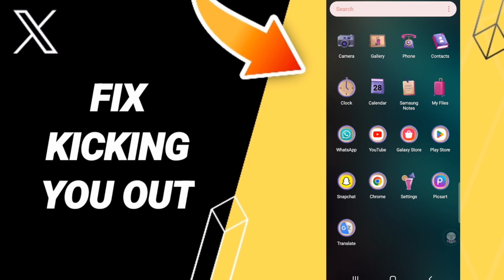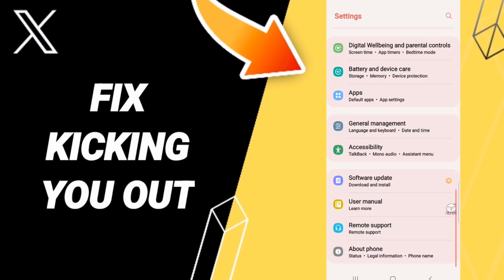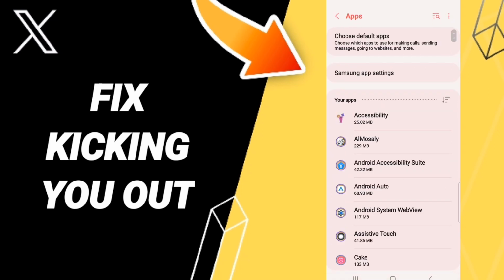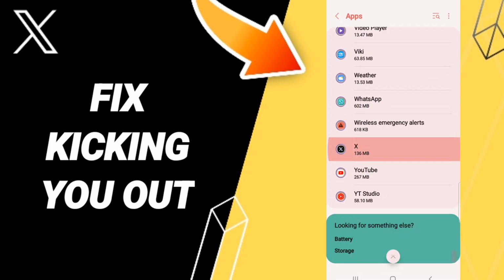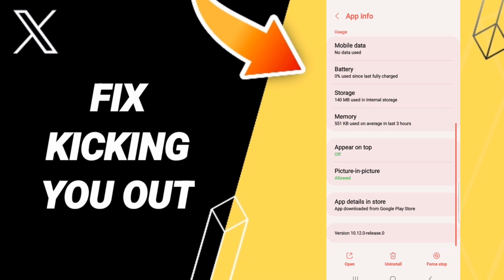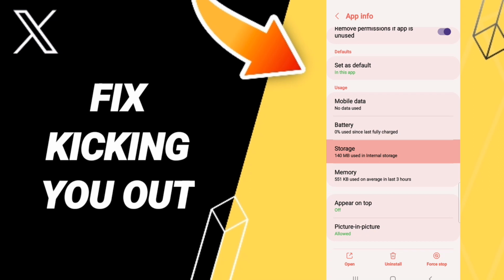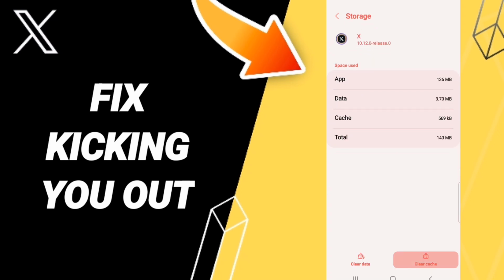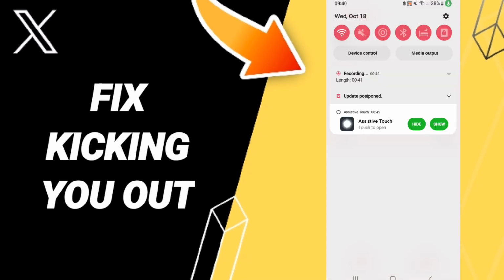How To Fix Kicking You Out On X (Twitter) App 2023